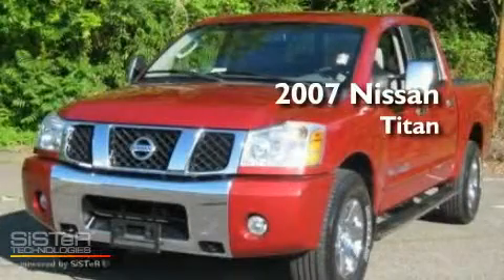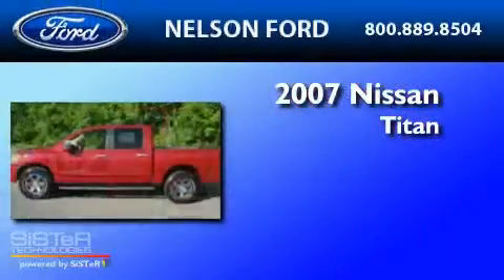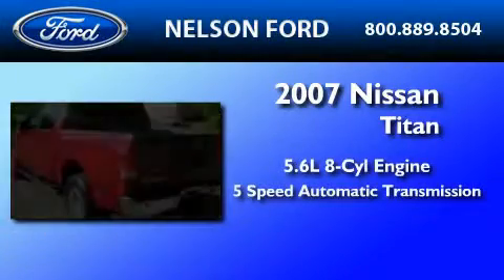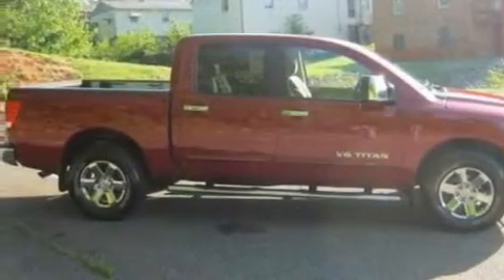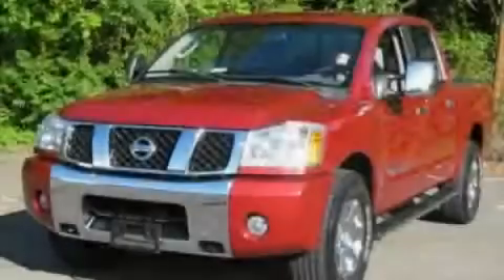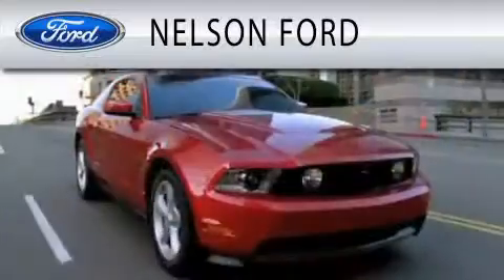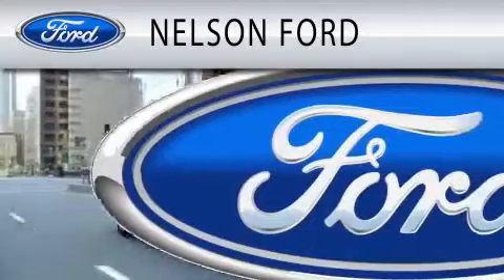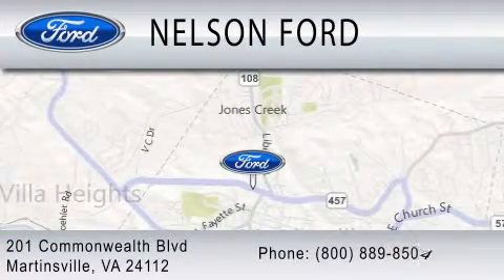2007 NISSAN TITAN VA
Year : 2007

 Make : NISSAN

 Model : TITAN

 Engine : 5.6L V8

 Trans . : AUTO 5SPD

 Exterior : BURGUNDY

 Miles : 53,795

 201 East Commonwealth Blvd

  , VA 24112